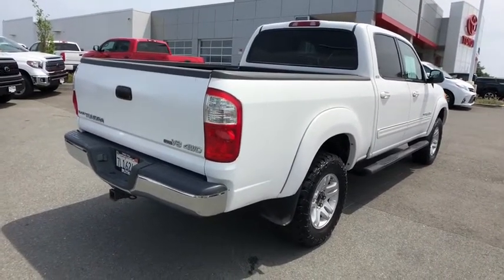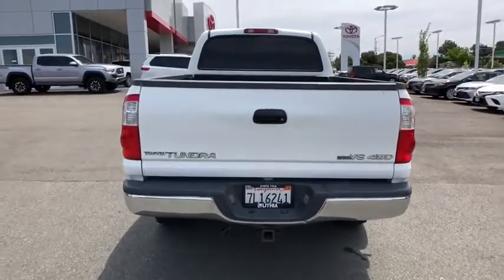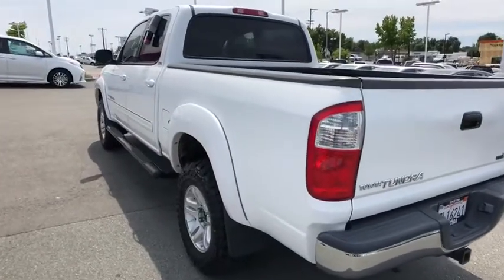2004 TOYOTA TUNDRA Northern California, Redding, Sacramento, Red Bluff, Chico, CA 4S449279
WHITE USED 2004 TOYOTA TUNDRA available in Northern California at  Lithia Toyota of Redding. Servicing the Redding, Sacramento, Red Bluff, Chico, CA area.
2004 TOYOTA TUNDRA DOUBLECAB V8 SR5 4WD - Stock#: 4S449279 - VIN#: 5TBDT44114S449279

250 E. Cypress Ave.

PRICE DROP FROM $14,500. SR5 trim, Natural White exterior and FN11 interior. 4x4, CD Player, ALL WEATHER GUARD PKG, REMOTE KEYLESS ENTRY, Non-Smoker vehicle. CLICK ME!br /br /KEY FEATURES INCLUDEbr /CD Player. 4x4, Privacy Glass, Bucket Seats, 4-Wheel ABS, Front Disc/Rear Drum Brakes. br /br /OPTION PACKAGESbr /REMOTE KEYLESS ENTRY, ALL WEATHER GUARD PKG HD battery/heater/ starter, chrome heated pwr mirrors. Toyota SR5 with Natural White exterior and FN11 interior features a 8 Cylinder Engine with 240 HP at 4800 RPM*. Non-Smoker vehicle. br /br /EXPERTS ARE SAYINGbr /Smaller than other full-size trucks, the Toyota Tundra is more maneuverable in crowded areas. The standard suspension is softly tuned. It makes the Tundra more comfortable for commuting than most peers. -Edmunds.com. br /br /AFFORDABILITYbr /AutoCheck One Owner Reduced from $14,500. br /br /BUY FROM AN AWARD WINNING DEALERbr /Our commitment to treating you in a neighborly fashion extends from our inventories and auto repair service to our no-frills, easy-to-comprehend auto financing. This comes not only in the form of car loans and leasing service for drivers from Redding, Chico, Red Bluff and Shasta Lake, but a tenacious spirit dedicated to getting the flexible terms you deserve. Please feel free to explore our entire site and see all of the products, services, and pre-buy car research we have to offer. br /br /Pricing analysis performed on 6/1/2018. Horsepower calculations based on trim engine configuration. Please confirm the accuracy of the included equipment by calling us prior to purchase. br / Some of our Pre-Owned vehicles may be subject to unrepaired safety recalls. Check for a vehicle's unrepaired recalls by VIN at